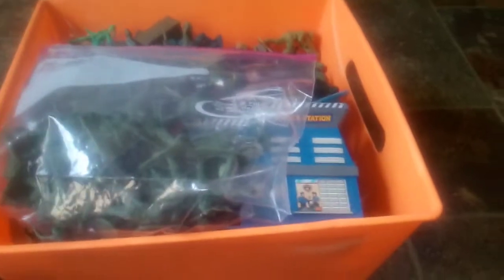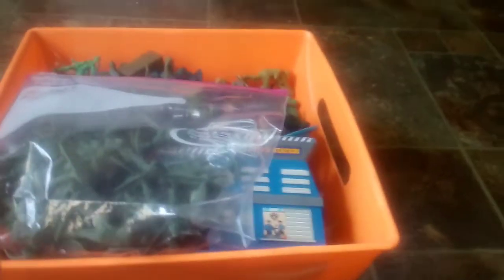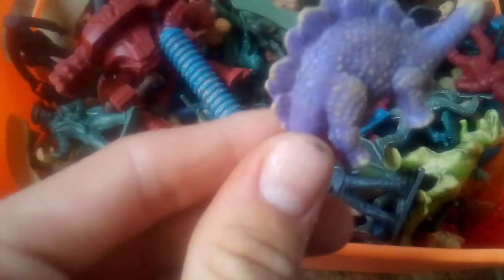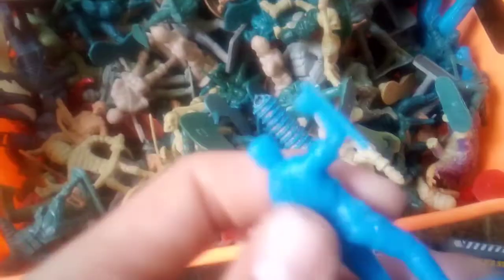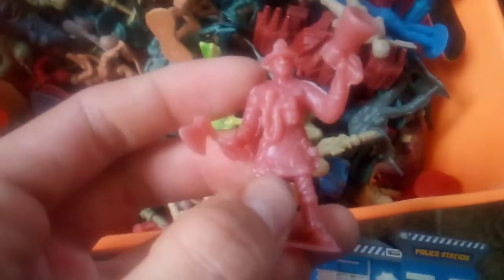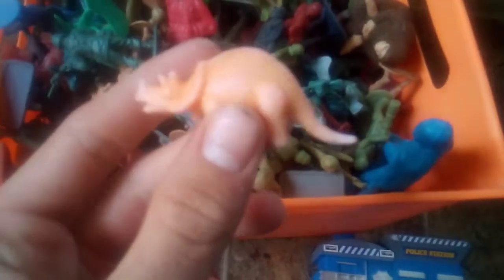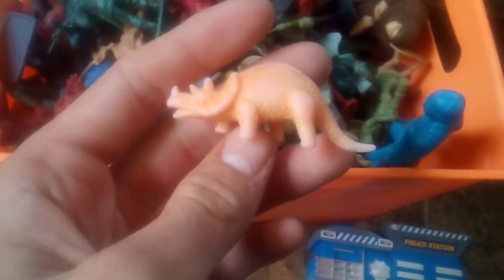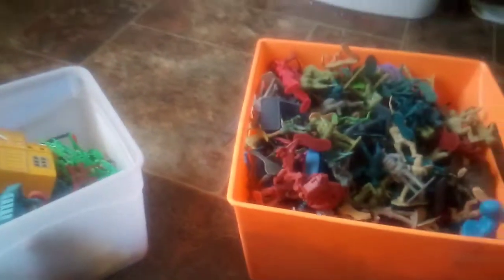my army men and cowboys and Indians collection